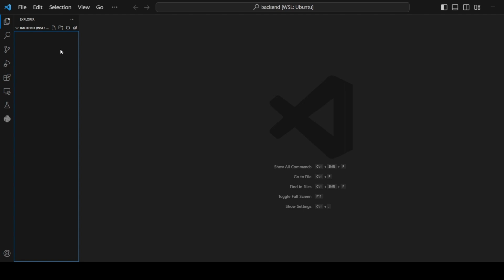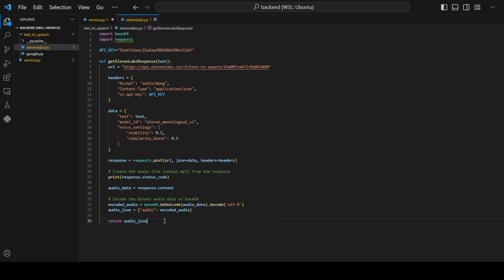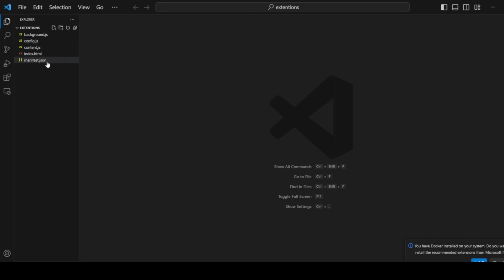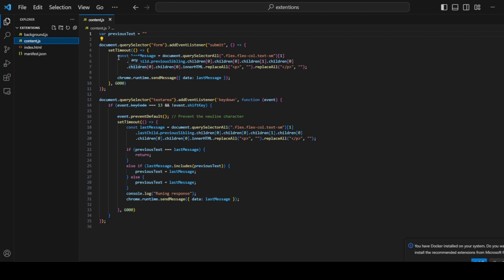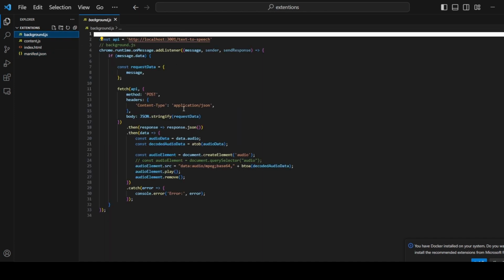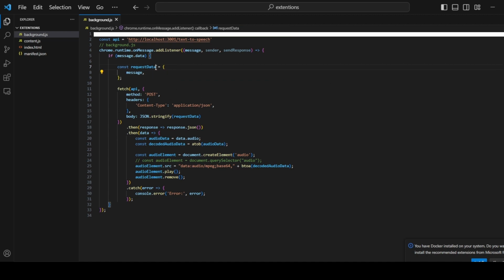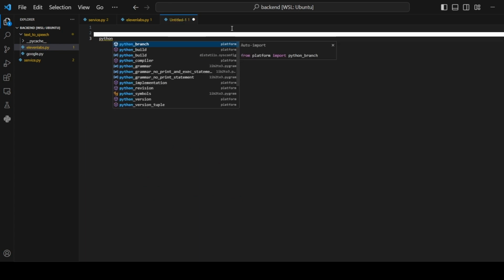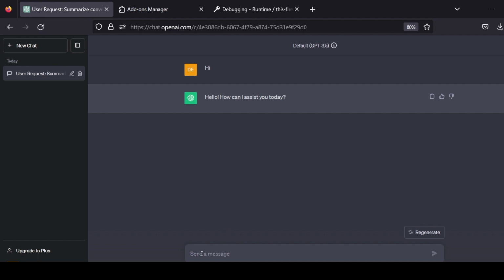Customizing ChatGPT's Voice: A Step-by-Step Guide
Welcome to our in-depth guide on customizing ChatGPT's voice! In this tutorial, we'll walk you through the step-by-step process of transforming ChatGPT's text-based responses into lifelike speech. 🗣️

You'll discover how to capture ChatGPT's responses, integrate a powerful Text-to-Speech (TTS) service, and create a personalized voice for your AI assistant. We'll delve into the technical details of making API requests and explore the use of a custom plugin to streamline the process. 🤖💬

Whether you're a developer looking to enhance user experiences or simply curious about the magic behind voice-enabled AI, this tutorial has got you covered. 🔊✨

Don't miss out on this opportunity to give ChatGPT a voice of its own. Watch now and start unleashing your creativity with voice customization!